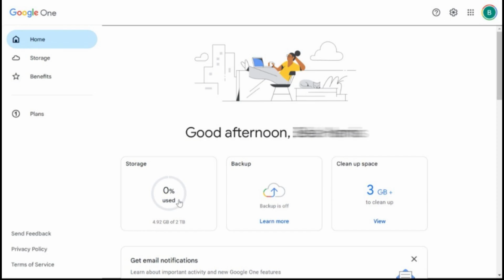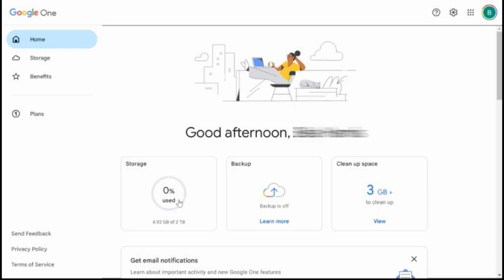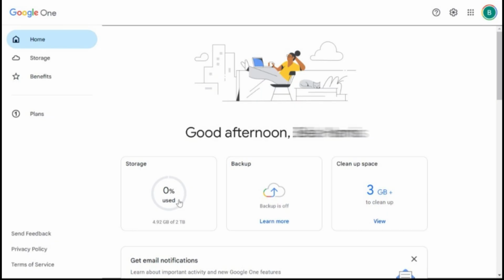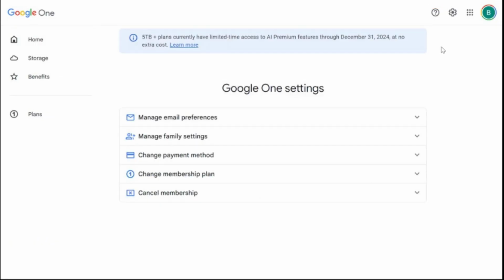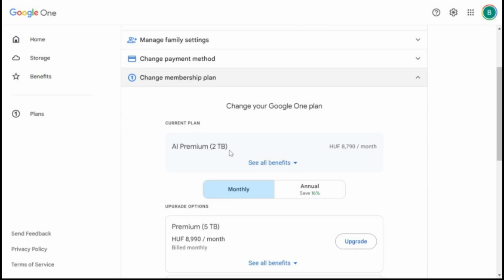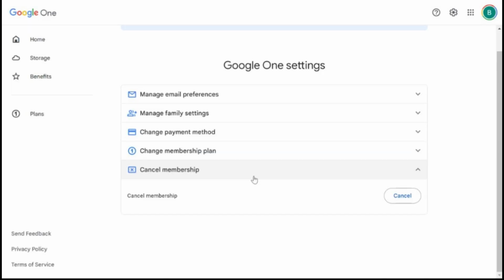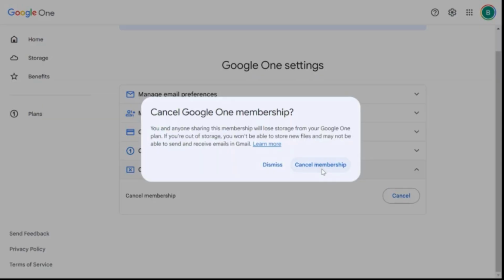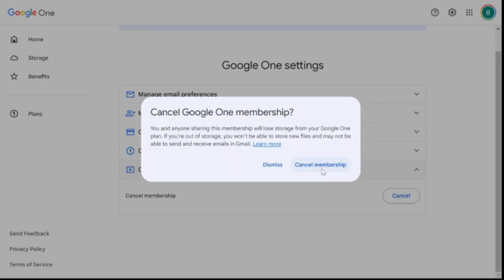How to Cancel a Google Drive Storage Plan on Phone 2026 (Cancel Google Drive Storage Subscription) ✅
Want to cancel your Google Drive storage plan on your phone in 2026? In this video, I’ll show you step by step how to cancel your Google Drive subscription through the Google One app or Google Play Store. You’ll learn how to stop automatic payments, manage storage plans, and ensure your data remains safe even after cancellation. This guide works for both Android and iPhone users.